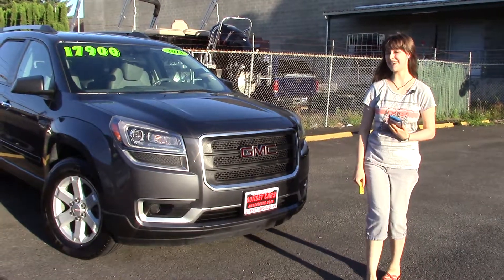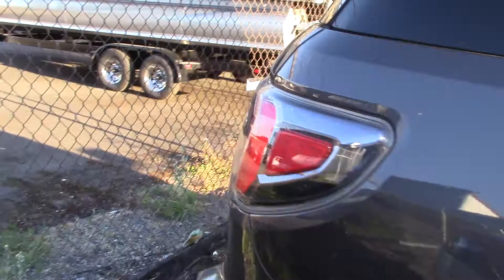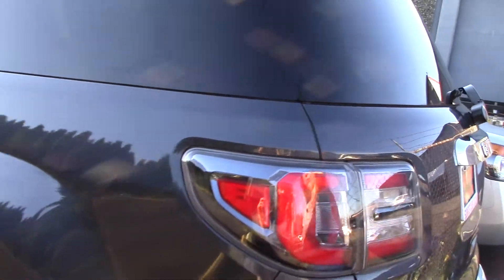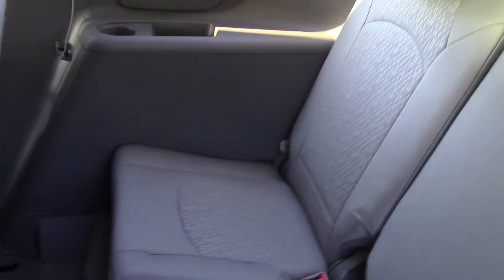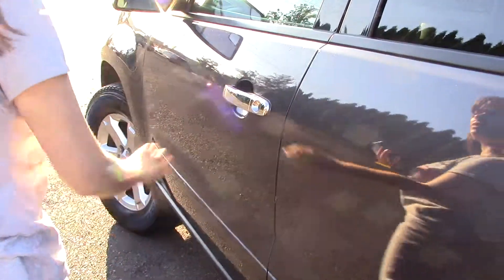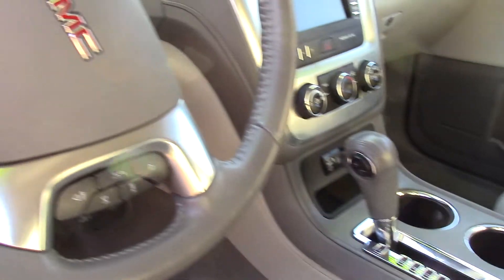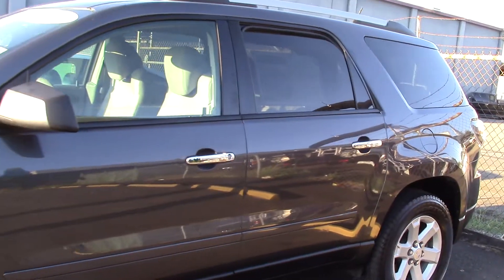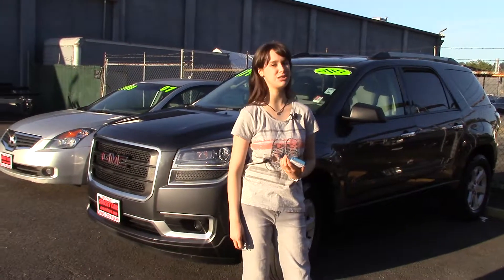2013 GMC Acadia SLE 1 (Stock #97201) at Sunset Cars of Auburn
When you come in, tell them that Jordan sent you!